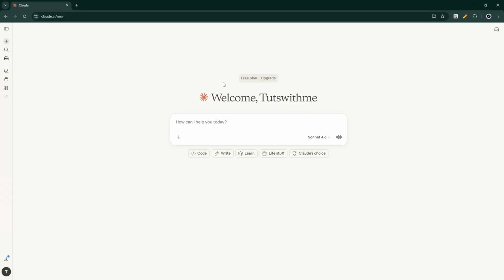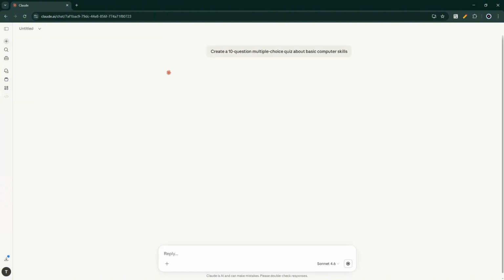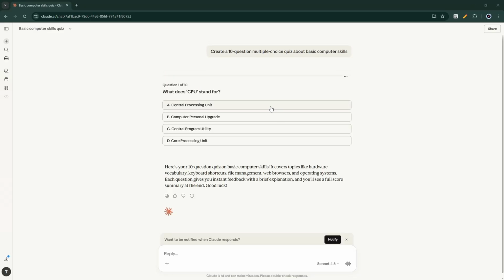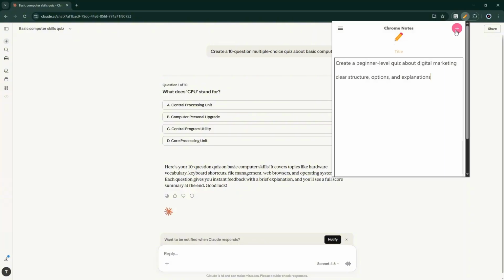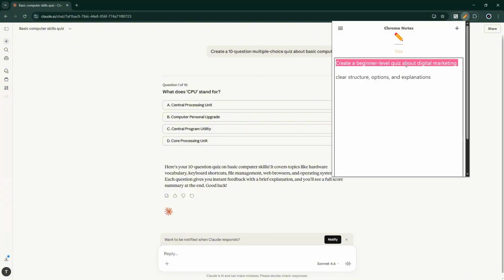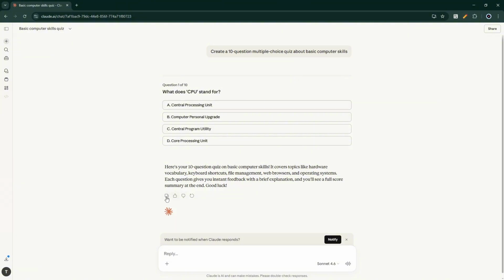How to Create Quizzes With Claude AI - Quick Tutorial